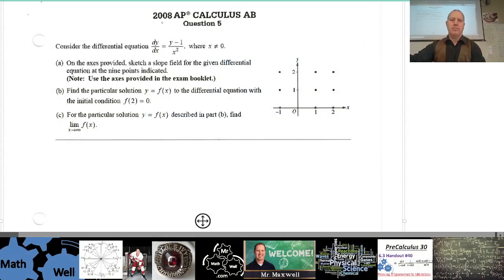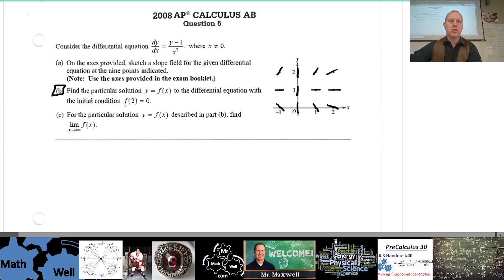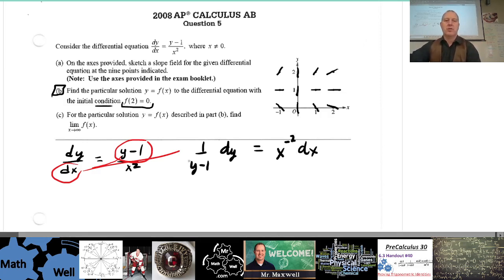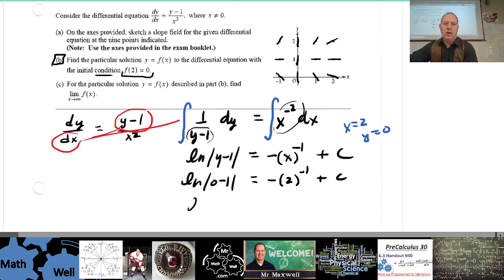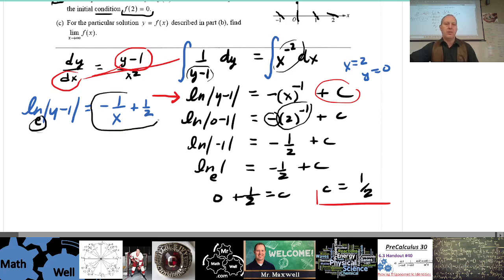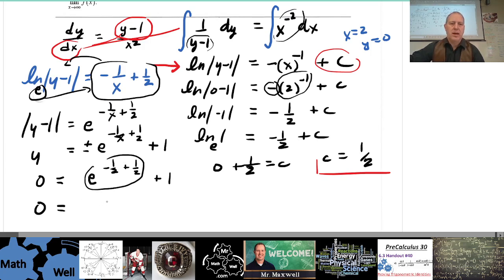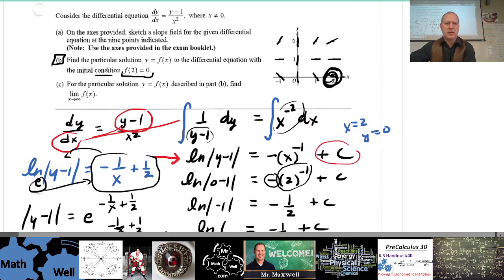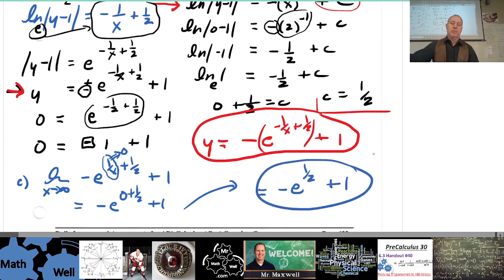AP Calculus 30L 2008 #5 Separable Differential Equation AP practice exam question